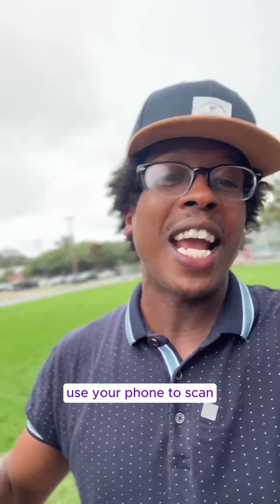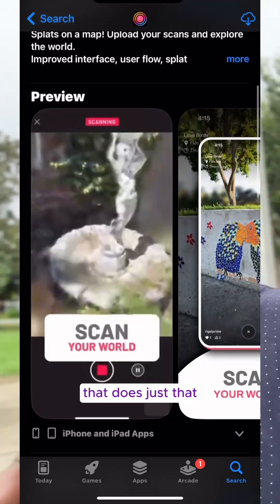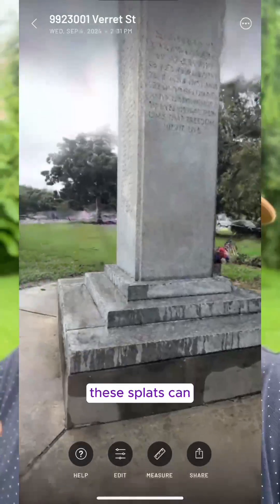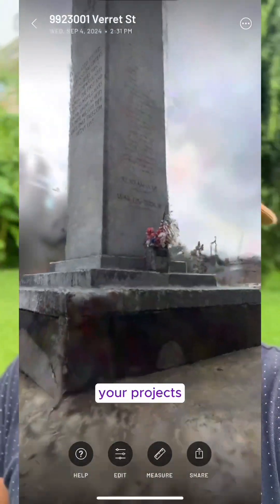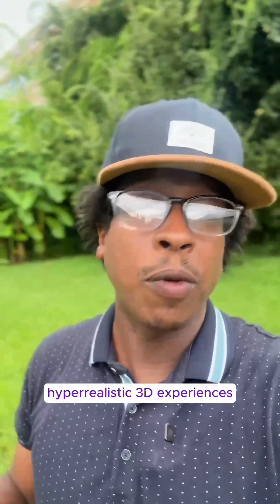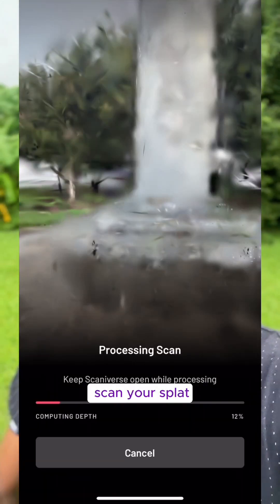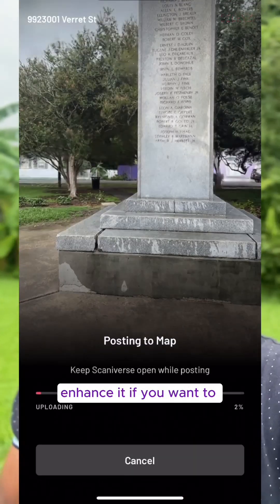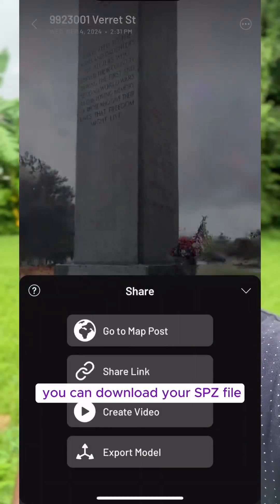Import Gaussian Splats into Niantic Studio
📲🌲 See how fast you can create a splat with @scaniverse and import it directly into Niantic Studio!